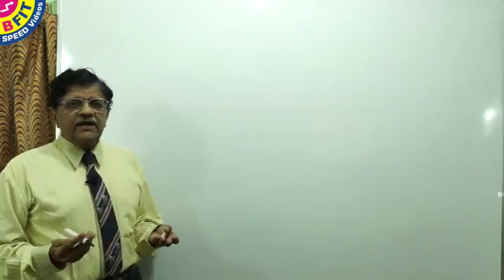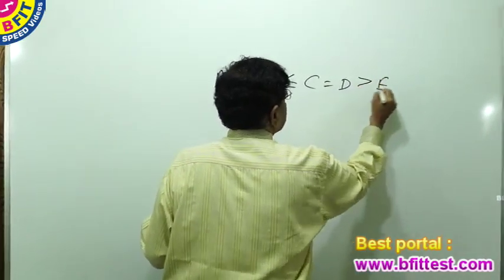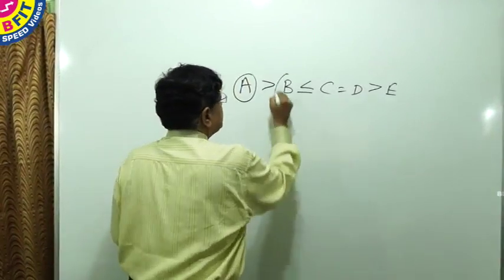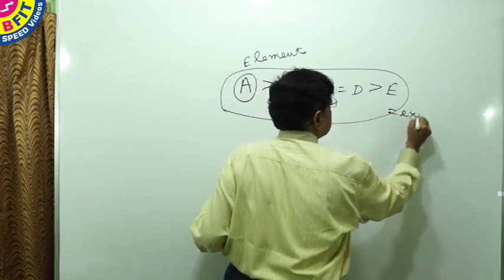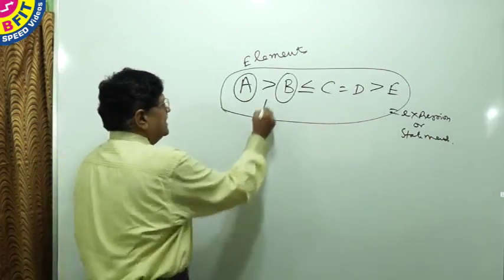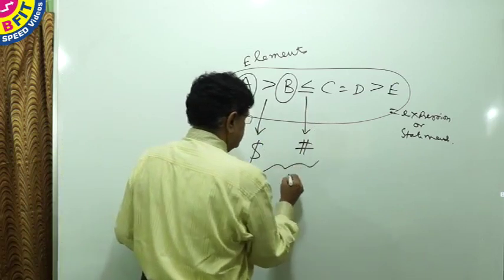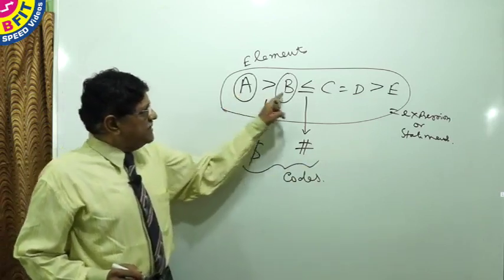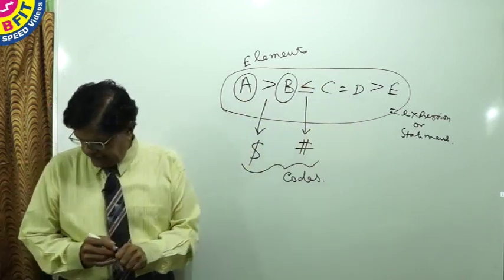1 Lesson 16 Coded Inequalities Intro Only